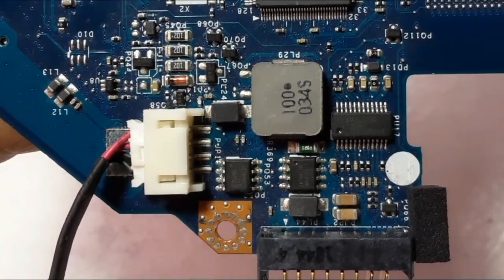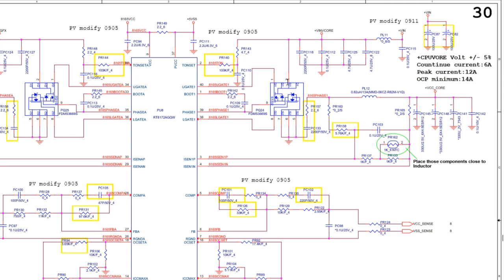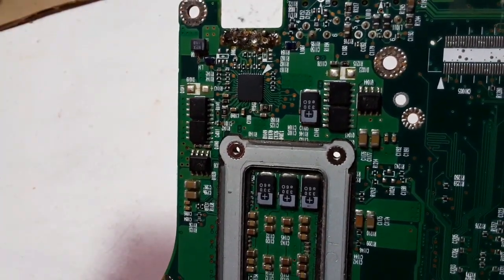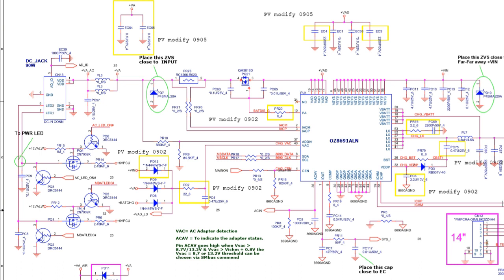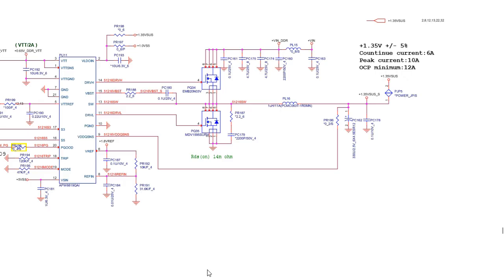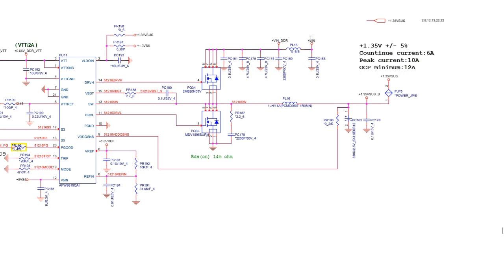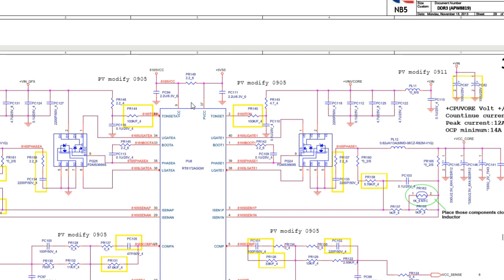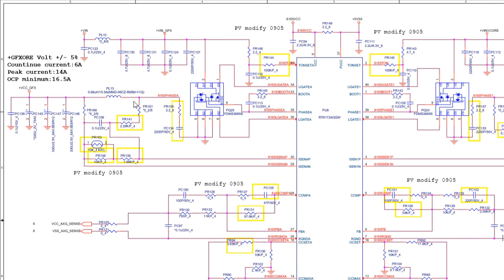Laptop Motherboard Circuit With Schematic Analysis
You going to learn laptop motherboard circuits with schematics analysis including charge circuits, CPU circuits, etc.